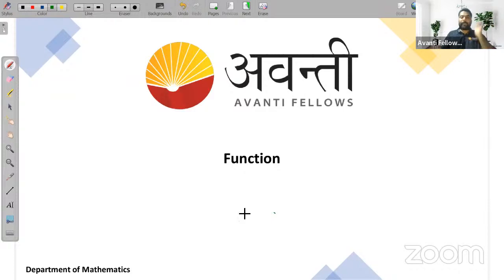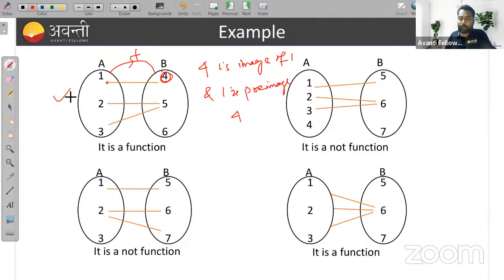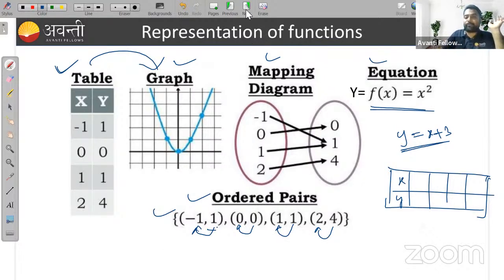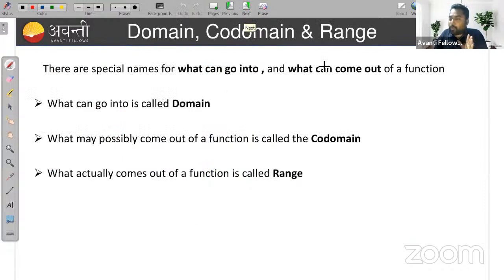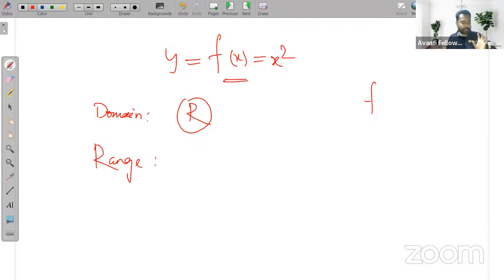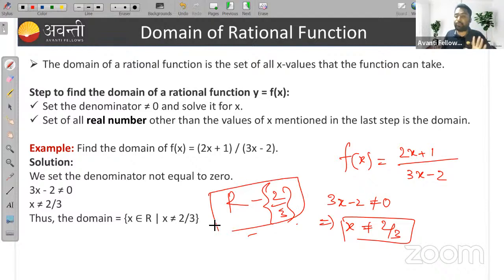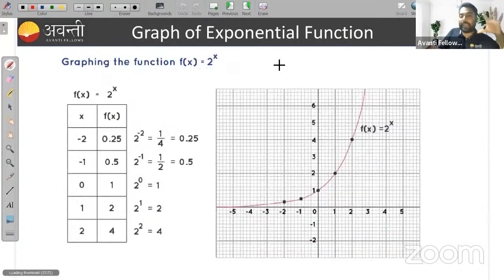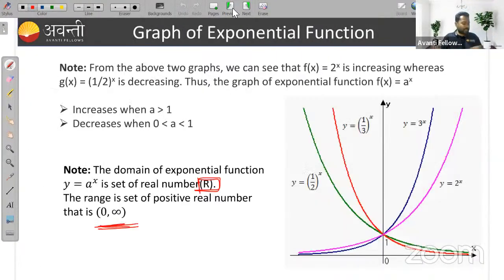[11th Dec] 11th Math Enable (English) - Relations and Functions L-2